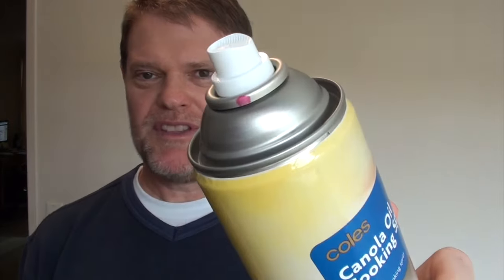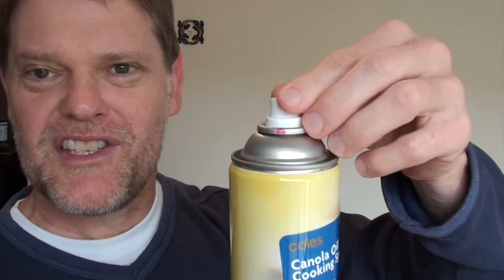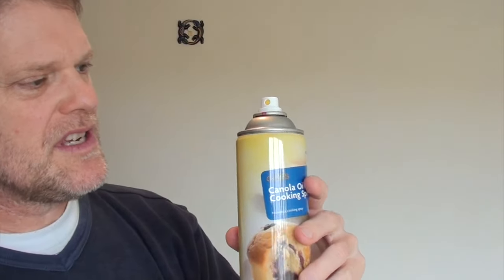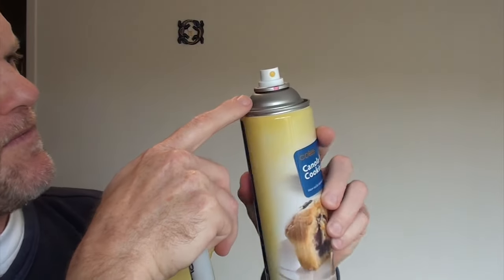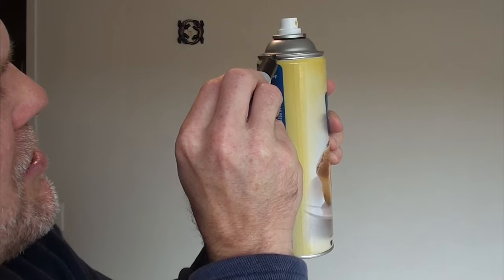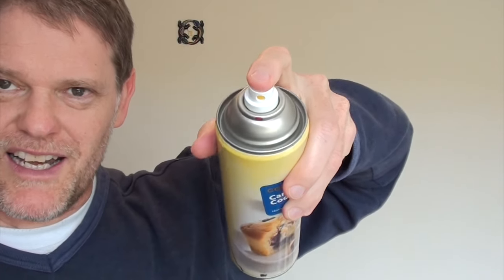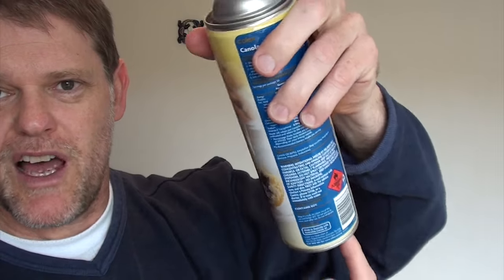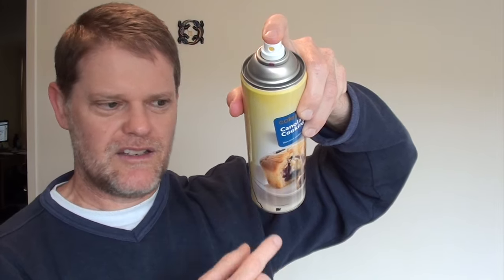What Is The RED DOT On A Spray Can There For?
Today l explain why there is that little red dot on top of a spray can.  l hope i'm right, if i'm not let me know :D